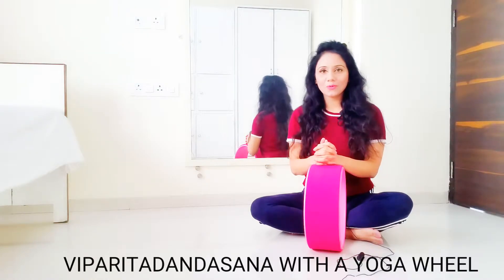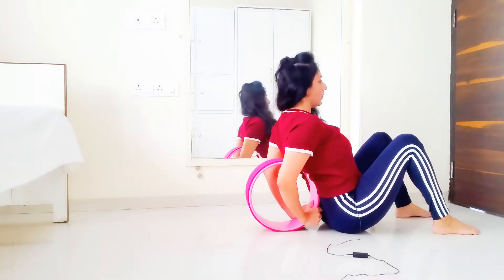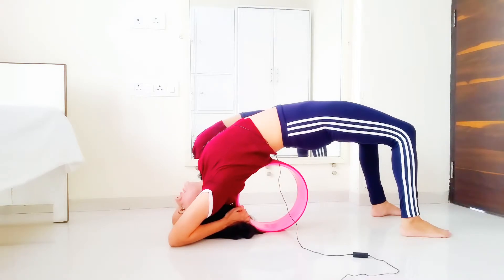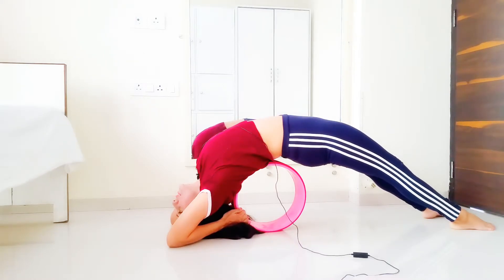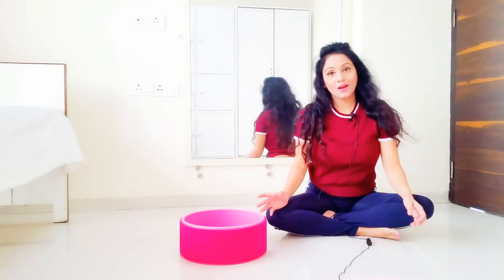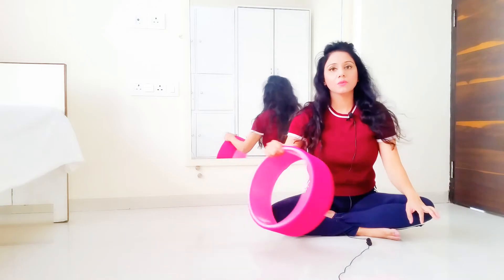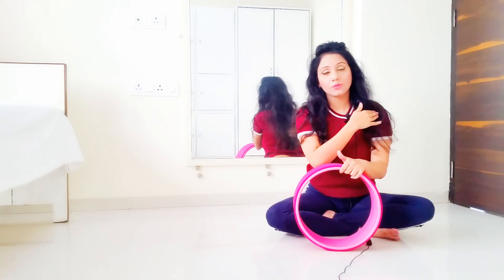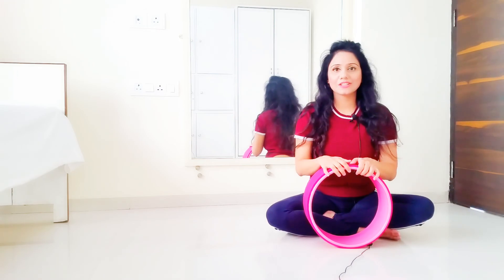yoga backbend yogaforbackpain trending viral shortsvideo youtube vlog health shortvideo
This is an intermediate practice... not for beginners. One must practice simple basic exercises before attempting this pose. Very good for respiratory problems, thyroid and neck issues.